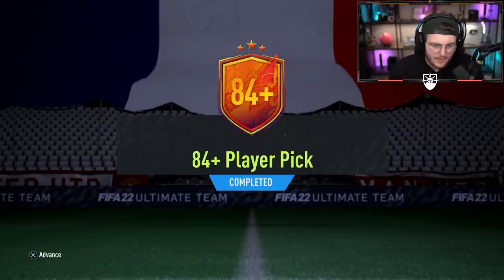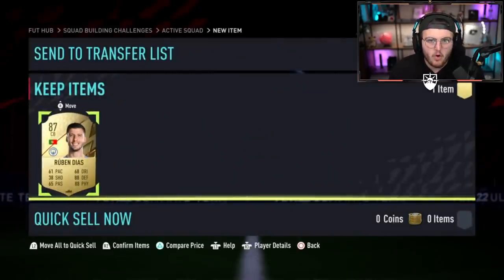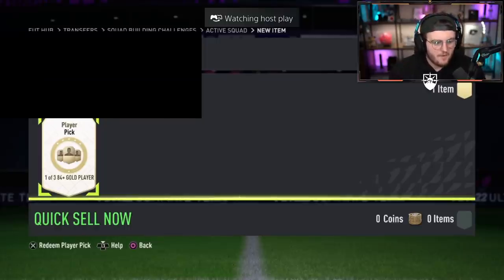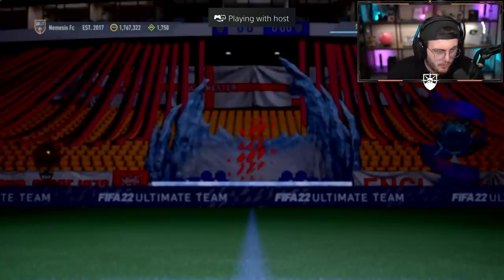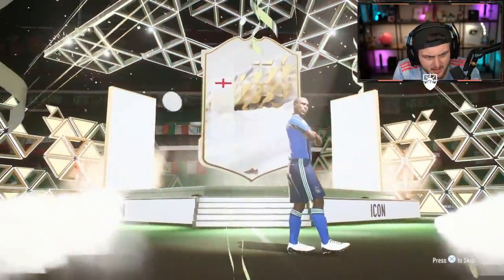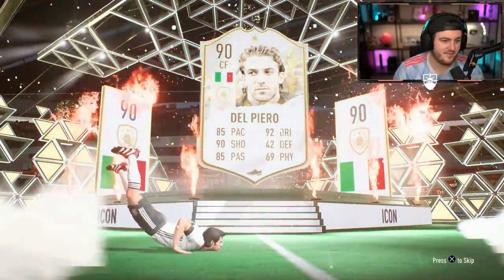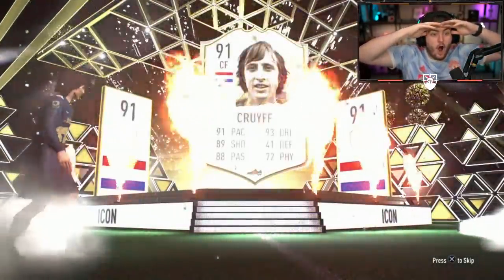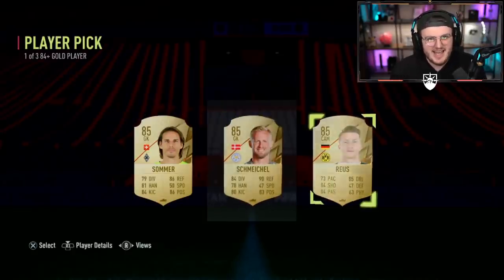84+ PLAYER PICKS & INSANE MID ICON PACKS! FIFA22 ULTIMATE TEAM